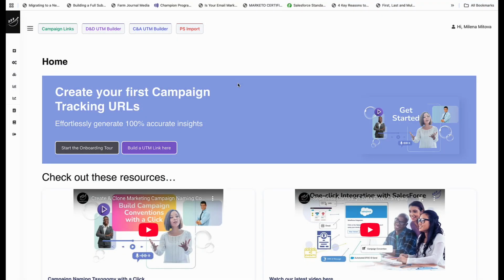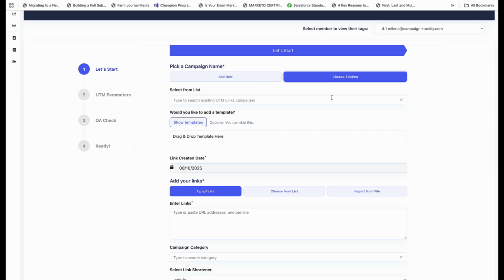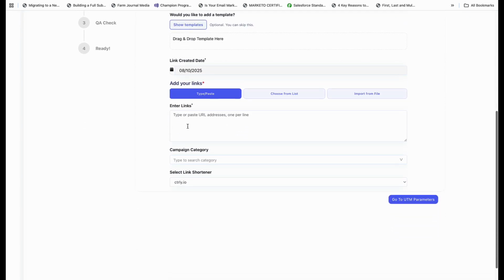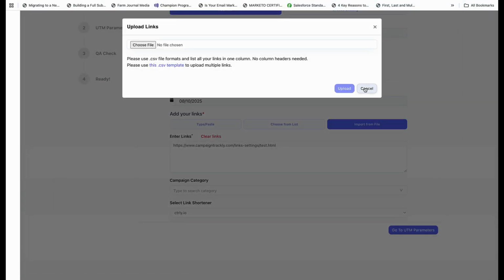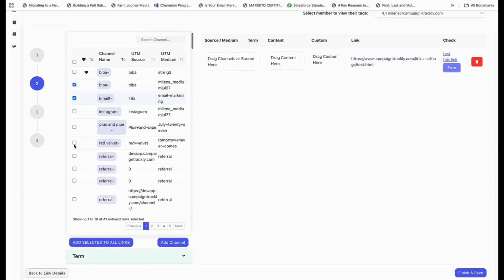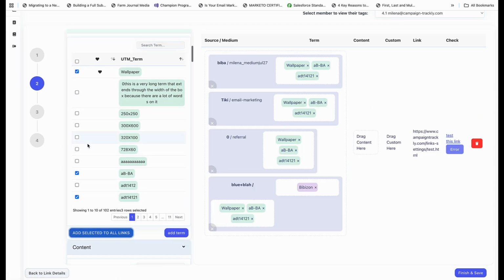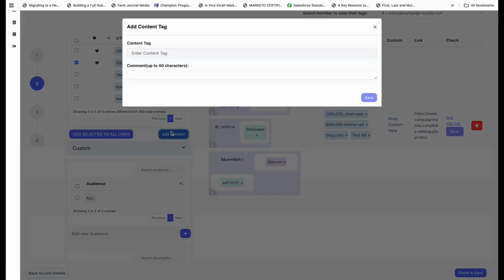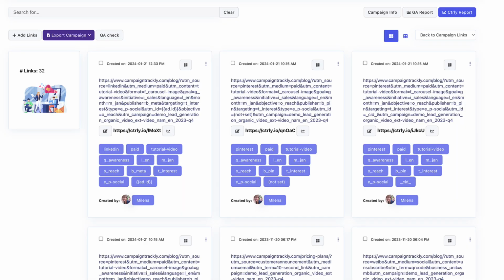Quick Demo: How to Use our Drag & Drop Builder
CampaignTrackly is a fully automated campaign URL builder platform generating standardized marketing campaign naming conventions, UTM links, short URLs and QR codes while saving significant amoutn of time. This productivity app is integrated with 100+ apps, including Google, Adobe Marketo, Adobe WorkFront, SalesForce CRM, SalesForce Marketing Cloud, HubSpot, and more.